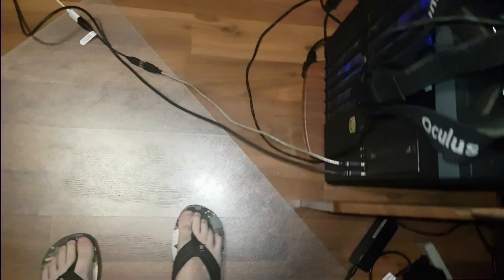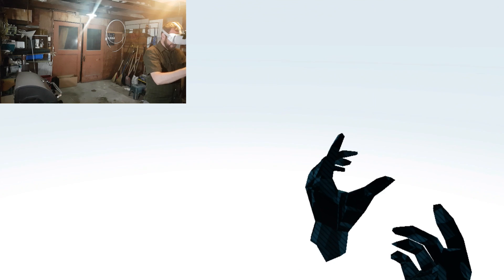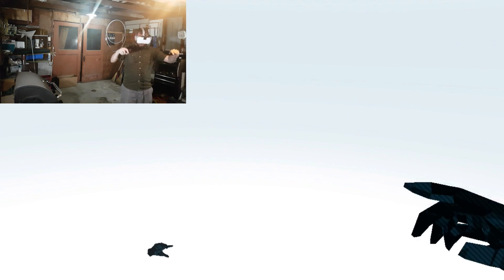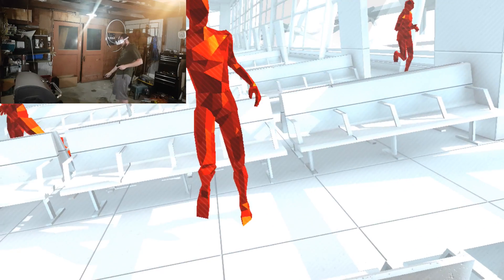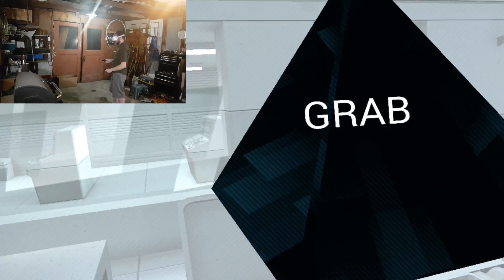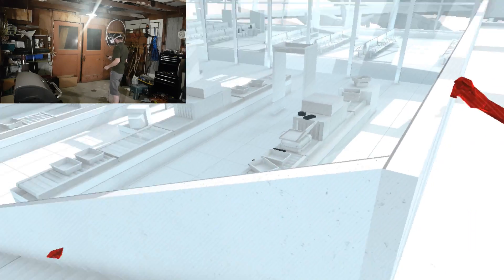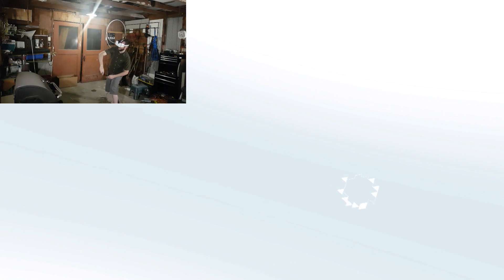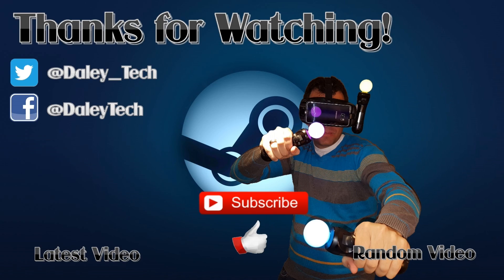Testing Nolo Ceiling Mount with Riftcat in SteamVR - Superhot Gameplay!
In this video we'll be testing the Nolo ceiling mount configuration in SteamVR with Riftcat.  Does it really work well??  We'll also be pushing the limits of USB by streaming Nolo over a 100' USB extension cable!!  There is also a really brief review of how the Baofeng S1 headset performs.